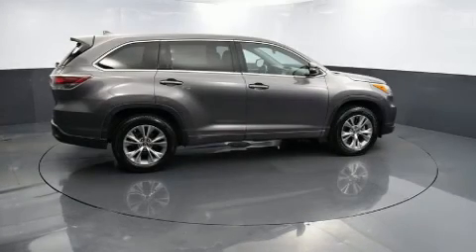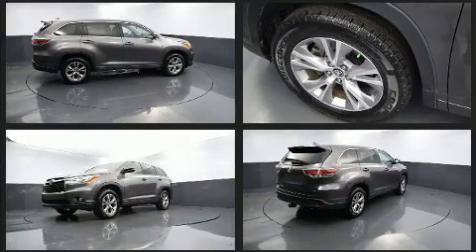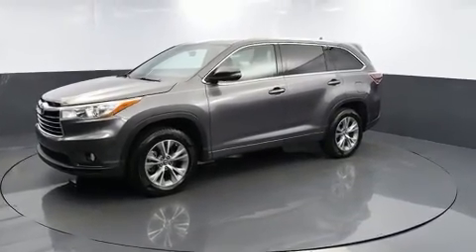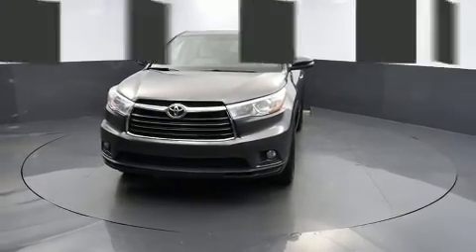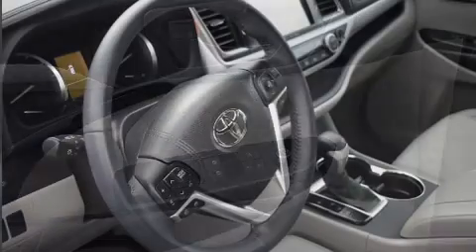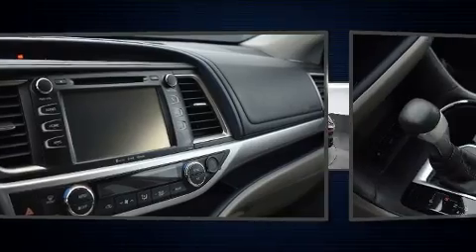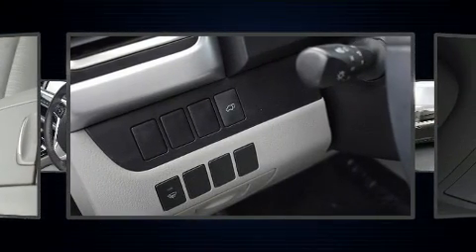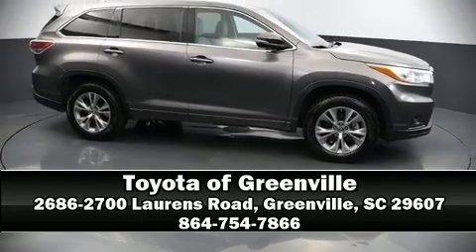2016 Toyota Highlander in Greenville, SC 29607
Load your family into the 2016 Toyota Highlander. It features an automatic transmission, front-wheel drive, and a 3.5 liter 6 cylinder engine. Toyota prioritized practicality, efficiency, and style by including: delay-off headlights, a rear window wiper, 1-touch window functionality, front bucket seats, tilt steering wheel, heated door mirrors, and air conditioning. Third row seats provide an even greater maximum passenger capacity. Premium sound drives 6 speakers, providing you and your passengers a sensational audio experience. Toyota also prioritized safety and security by including: dual front impact airbags, front side impact airbags, traction control, brake assist, a panic alarm, and 4 wheel disc brakes with ABS. For added security, dynamic Stability Control supplements the drivetrain. This vehicle has achieved Certified Pre-Owned status, by passing Toyota's comprehensive certification process. You will have a pleasant shopping experience that is fun, informative, and never high pressured. Please don't hesitate to give us a call.